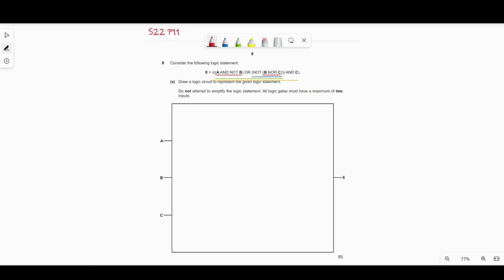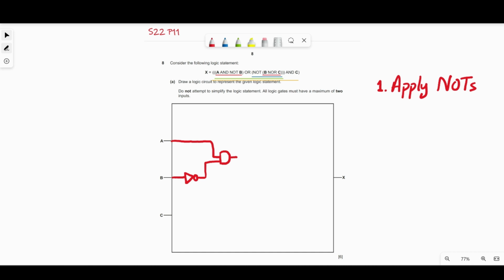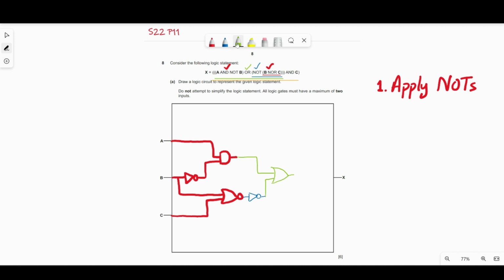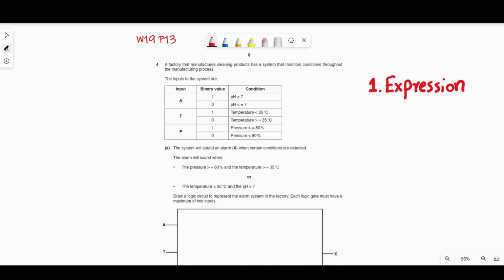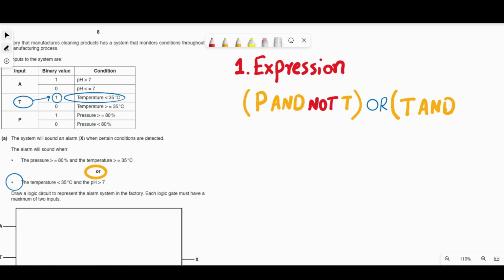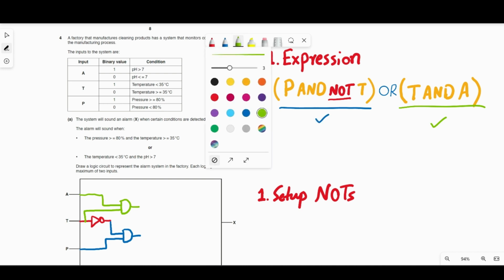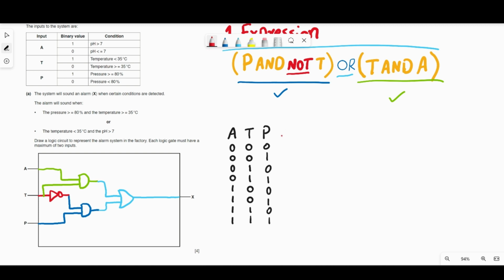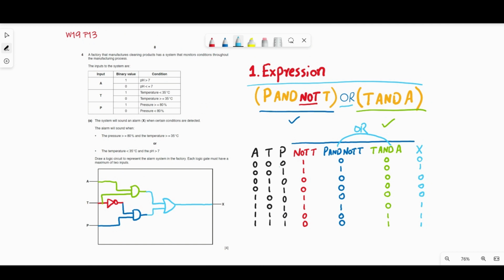Logic Expressions, Circuits and Truth Tables - Revision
Cambridge CAIEs - IGCSE (0478)/GCE O Levels (2210)/A Levels (9618) Computer Science (CS) - On Request - Trial Video: Logic Expressions, Circuits and Truth Tables - Revision